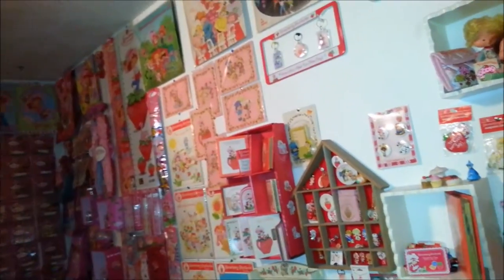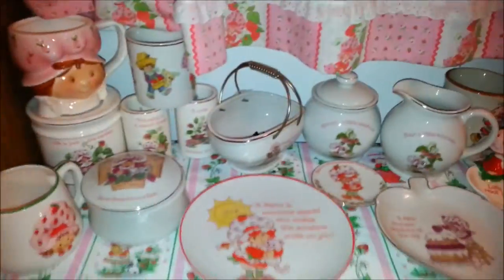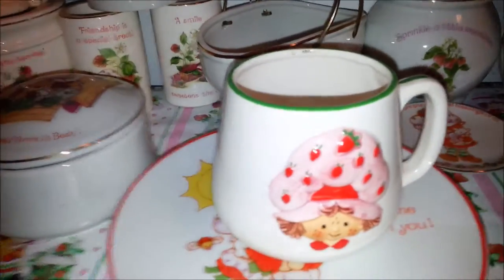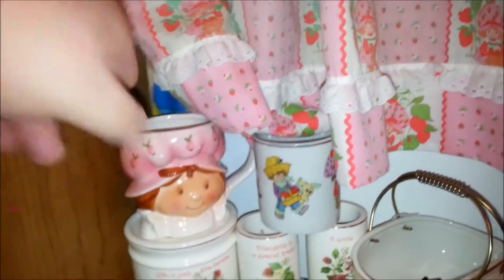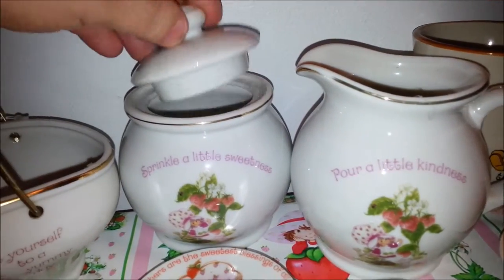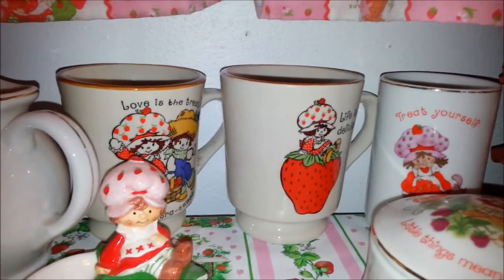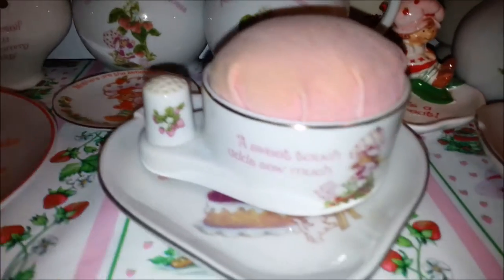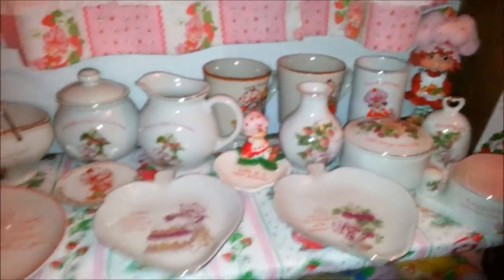Vintage Strawberry Shortcake Collection ~ Porcelain Items ~ Toy-Addict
Children are not the primary audience for this video.  This content was created with adult viewers in mind. Adult collectors of nostalgia and pop culture are the intended audience. Toy-Addict does not collect information about any viewers.  Viewers are not encouraged to share any personal information.  Under the Code of Federal Regulations 16 cfr 321.2, this video shall not be deemed as directed to children. These are the porcelain dishes and decorator pieces from my Strawberry Shortcake Collection.  More videos to come soon!

Toy-Addict EBay Store

Vintage Toy-Addict on Etsy